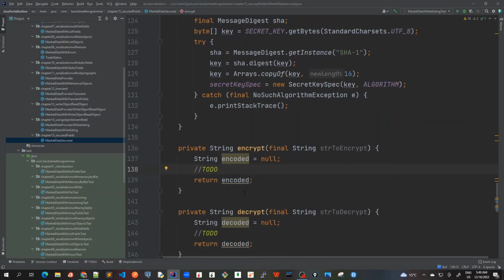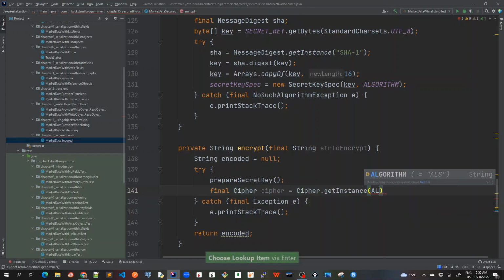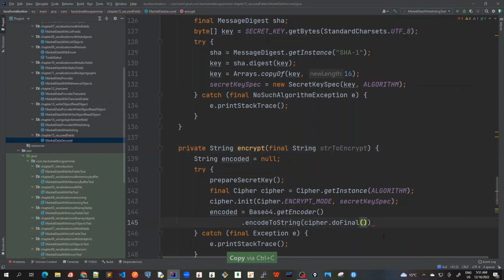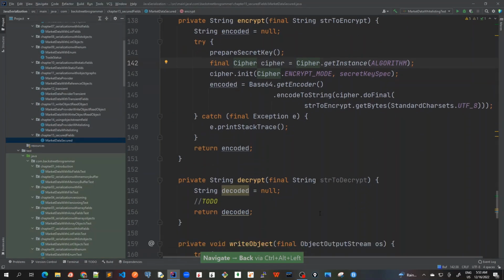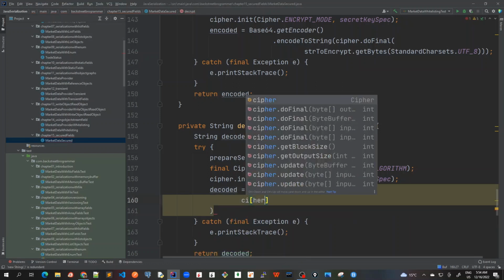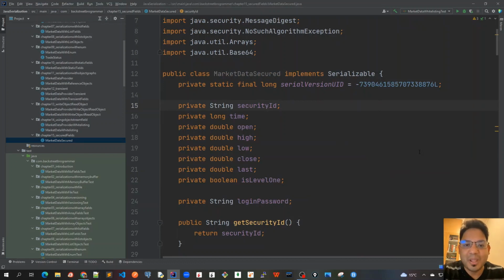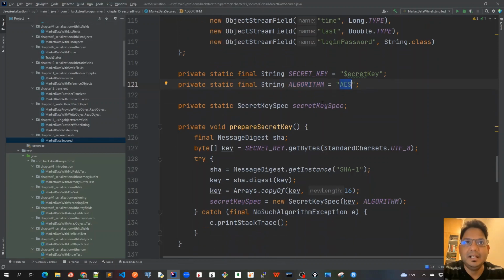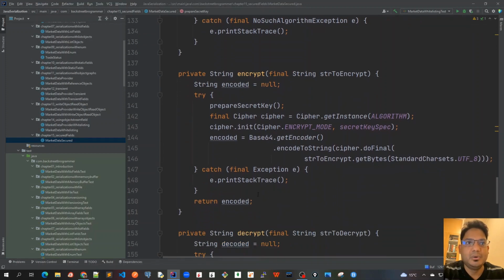36 - Java Serialization - Protecting sensitive information using SHA1 - Code Demo 3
Chapter 15 - Serialization - Protecting sensitive information using SHA1 - Code Demo 3
When developing a class that provides controlled access to resources, care must be taken to protect sensitive information and functions.
During deserialization, the private state of the object is restored.
To avoid compromising a class, the sensitive state of an object must not be restored from the stream, or it must be re-verified by the class.

The easiest technique is to mark fields that contain sensitive data as private transient.
Transient fields are not persistent and will not be saved by any persistence mechanism.
Marking the field will prevent the state from appearing in the stream and from being restored during deserialization.
Since writing and reading (of private fields) cannot be superseded outside the class, the transient fields of the class are safe.

However, if we really want to serialize secured or confidential fields, we should use "encryption" and "decryption" of the field.

We will use Message Digest "SHA-1" AES algorithm for encryption and decryption of the secured fields.

ERRATA: I have changed the hash function from "SHA-1" to  "SHA-512" in the GitHub: